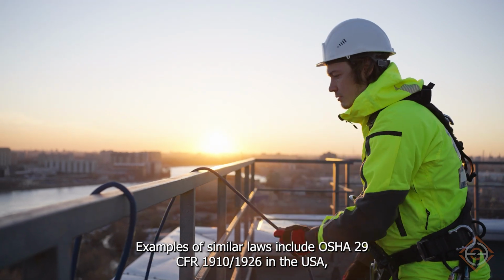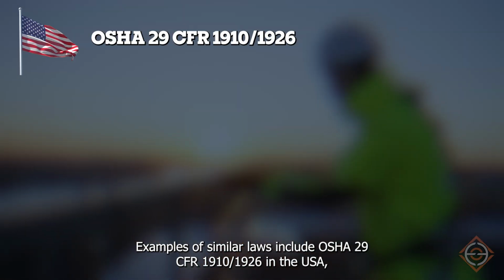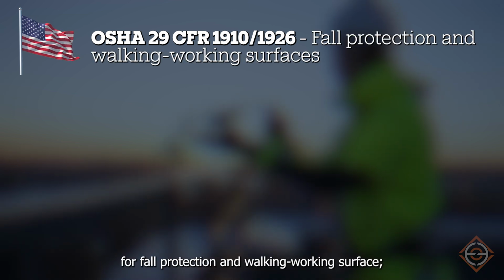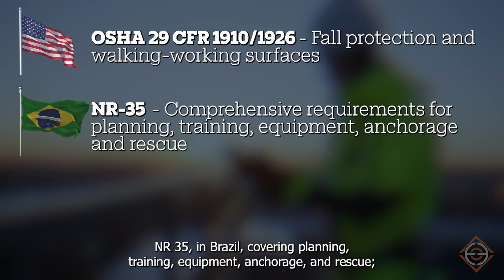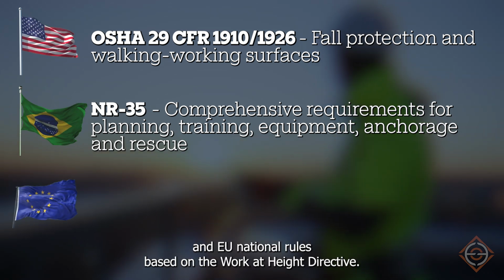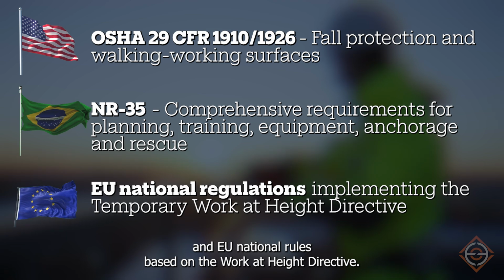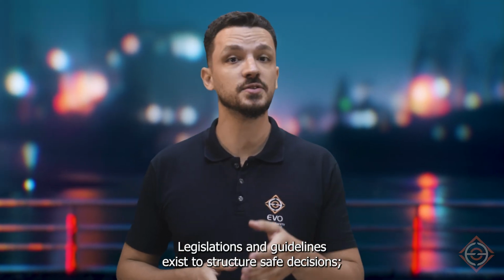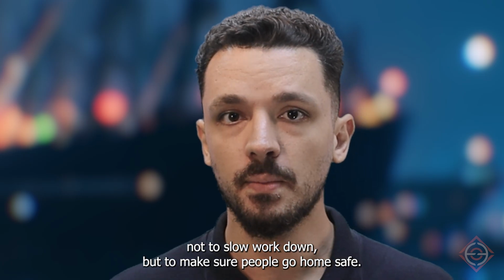EVOTP9045 - OWAHET - Module 01A - ENG